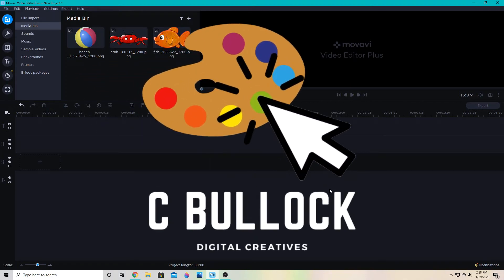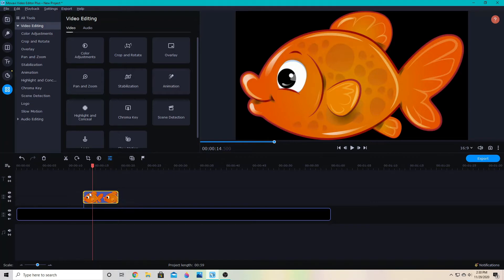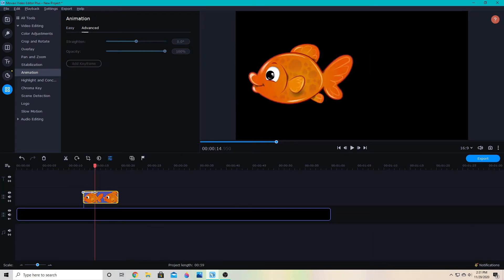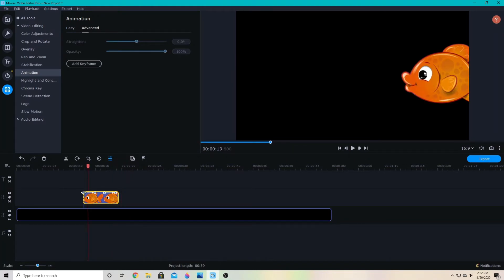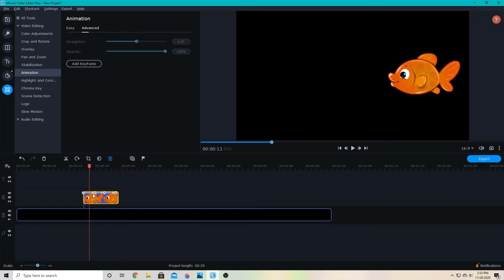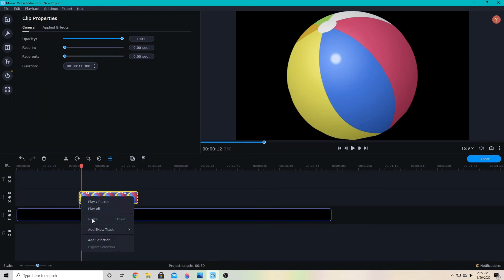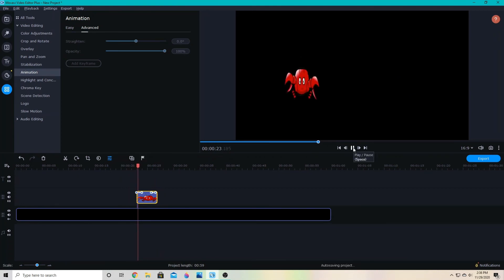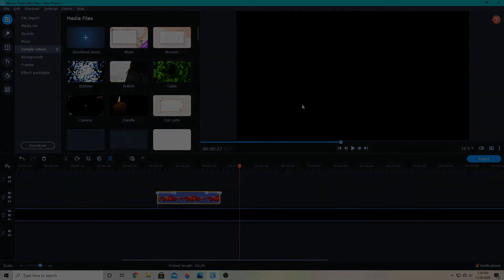How to Use Advanced Animation in Movavi Video Editor Plus (Tutorial)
This tutorial covers the basics of adding advanced animations to clip art, images, video, text, stickers, and other overlays in Movavi Video Editor Plus 2020 or 2021 to improve your YouTube videos.  This works in Movavi Video Editor Suite and Movavi Video Editor Plus 2020 or 2021.